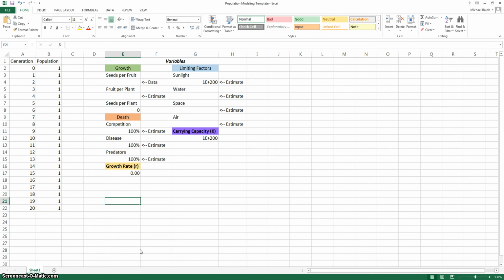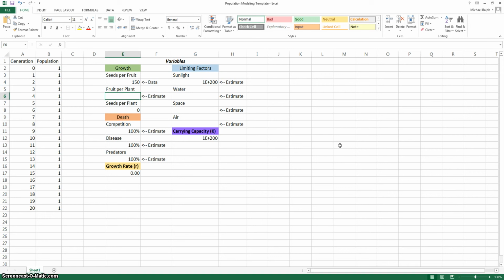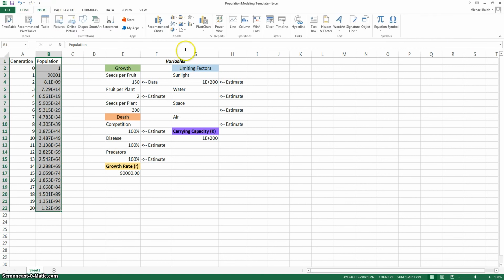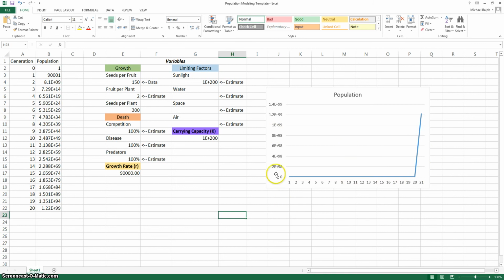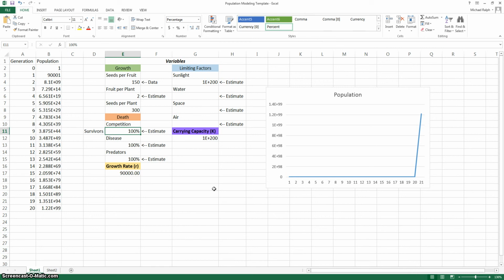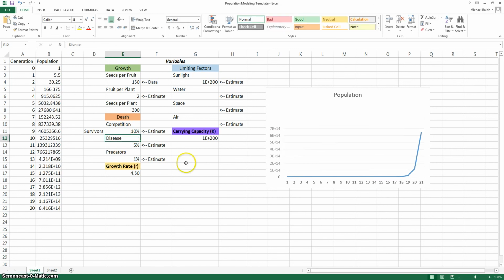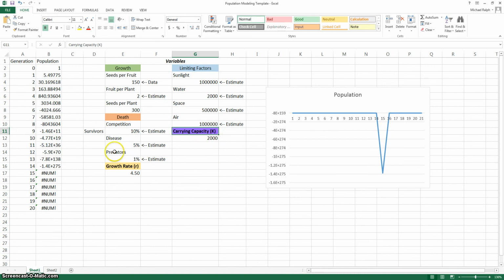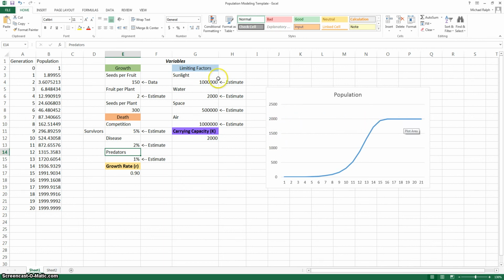Modeling Instructions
A walk-through for using an existing template to model populations of plants.